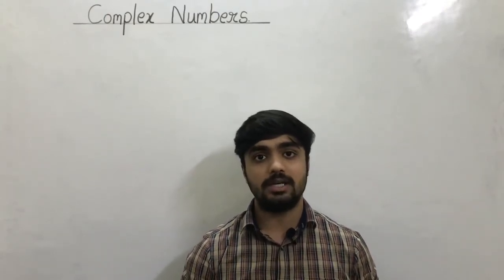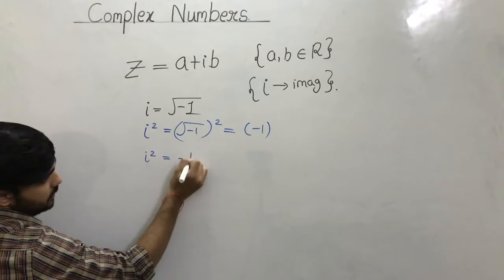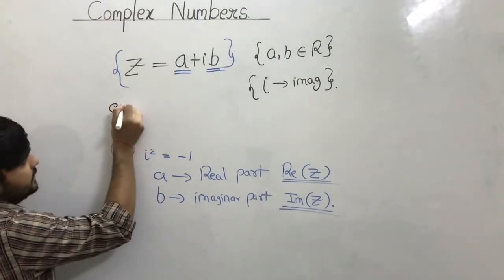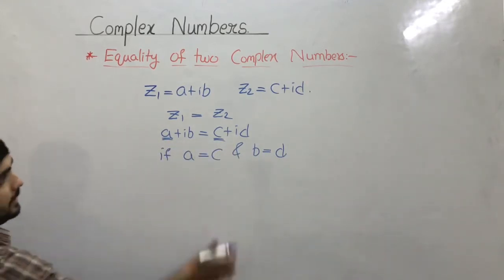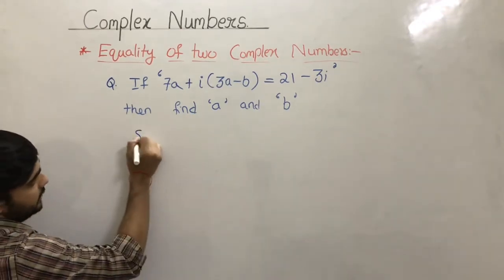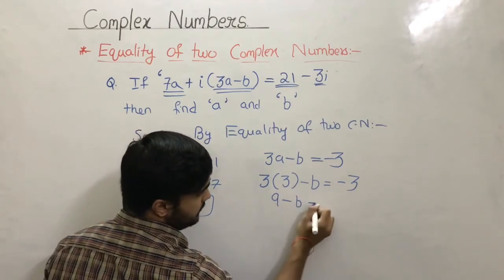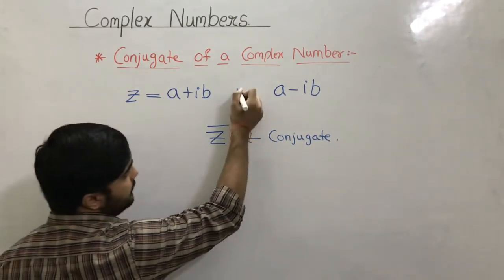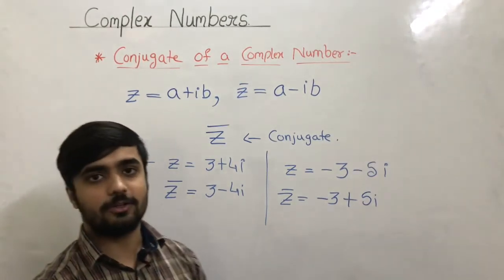COMPLEX NUMBERS || EQUALITY || CONJUGATE || For All Grades || #1